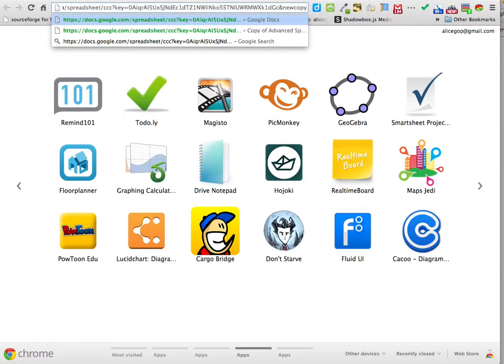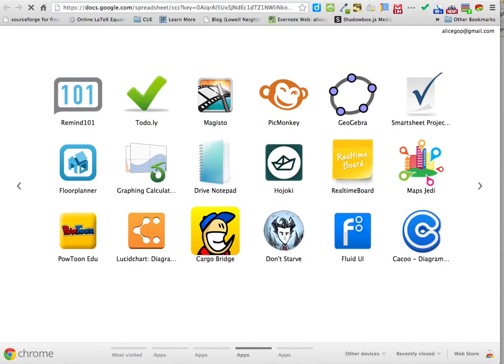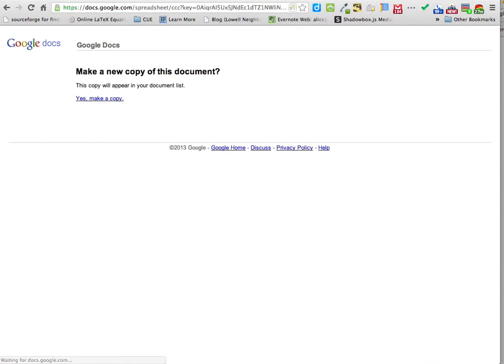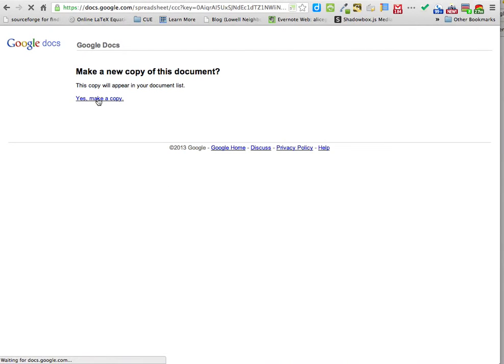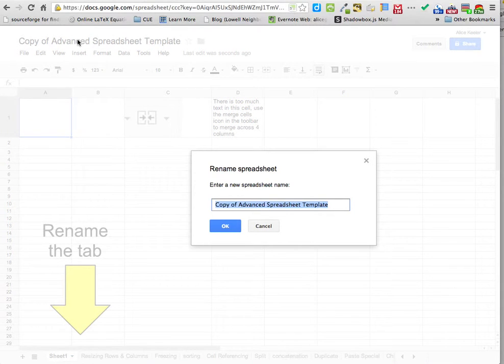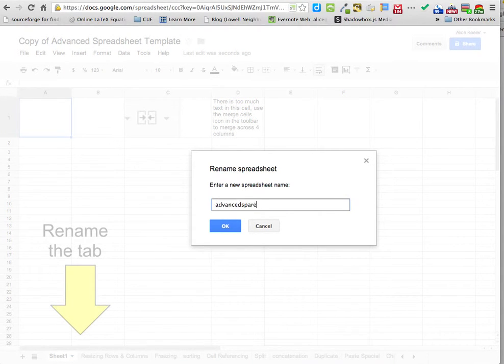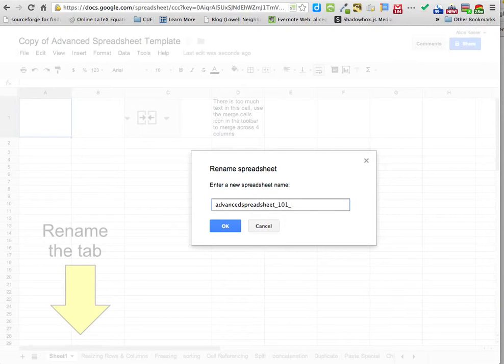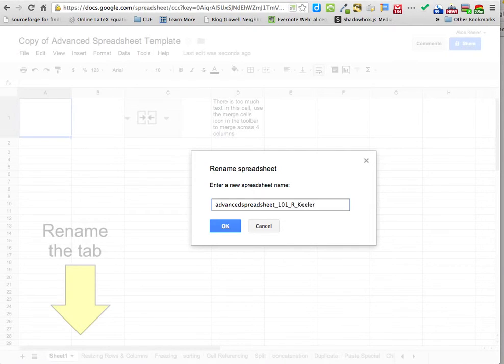CI101 spreadsheets part 1